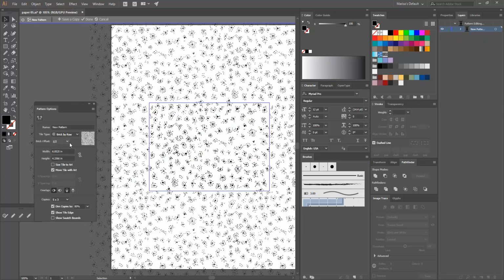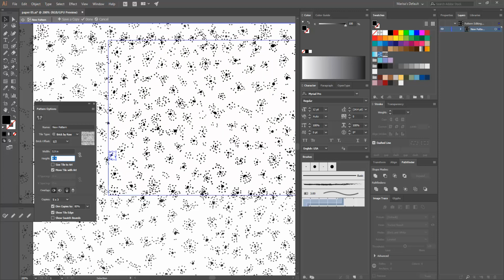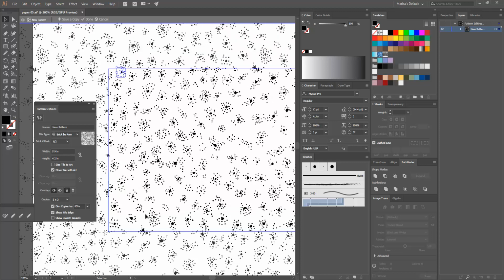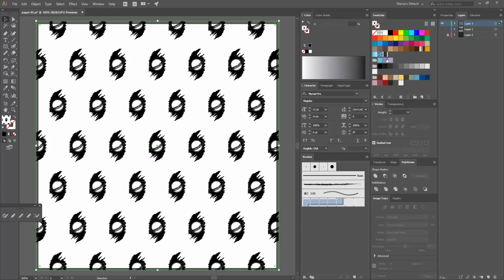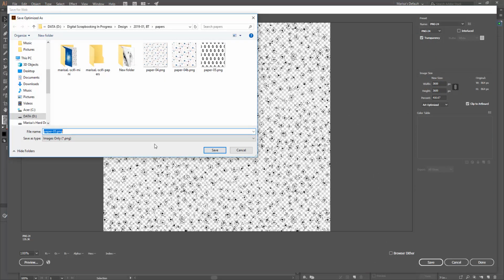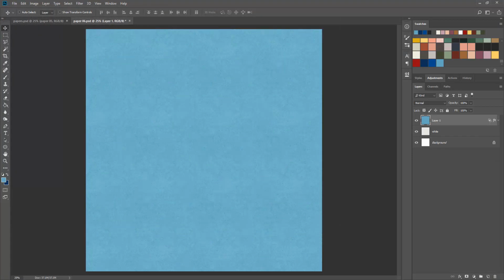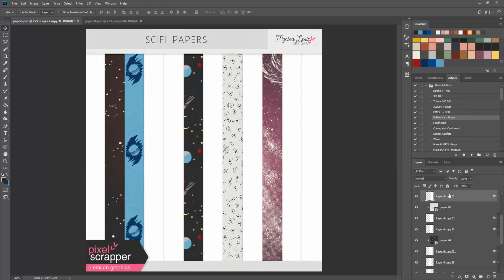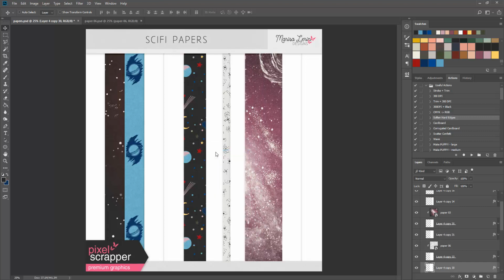Watch Me Design #5: Patterned Paper, Illustrator & Photoshop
In this quick process video I make a pattern from an existing image in Illustrator, then export it to Photoshop where I turn it into a digital paper.